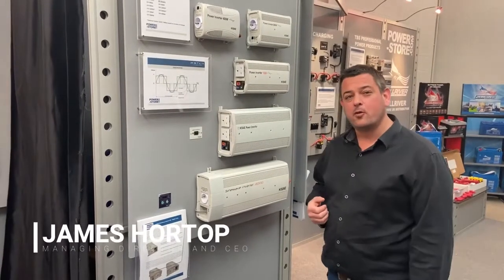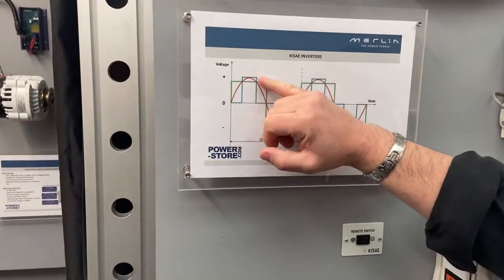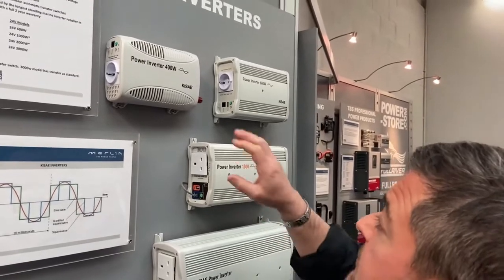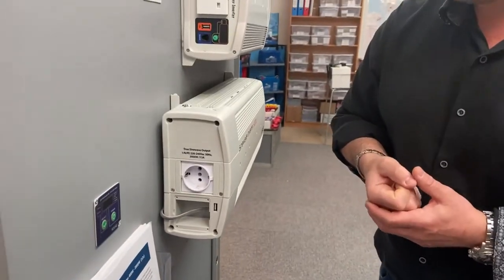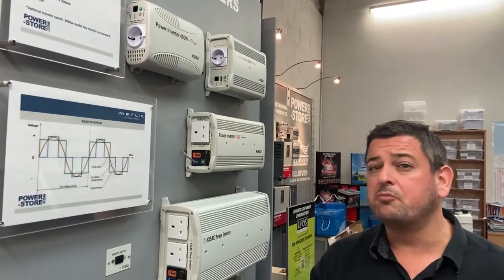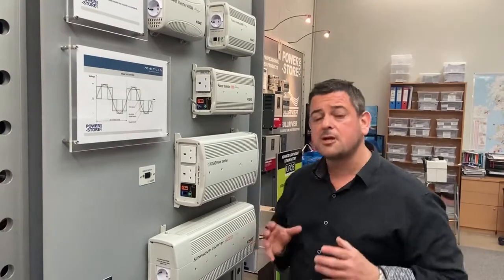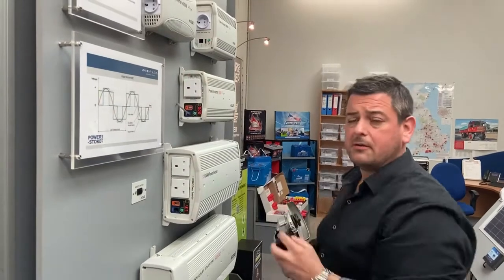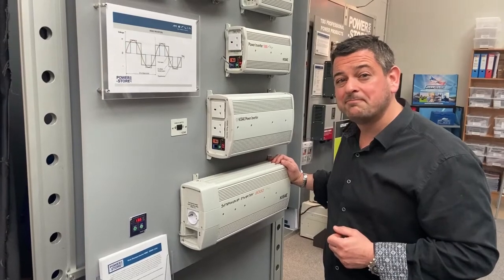Merlin Pure Sine Wave DC AC Power Inverter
A review of Kisae true sine wave DC AC power inverters from our channel partner Merlin Equipment